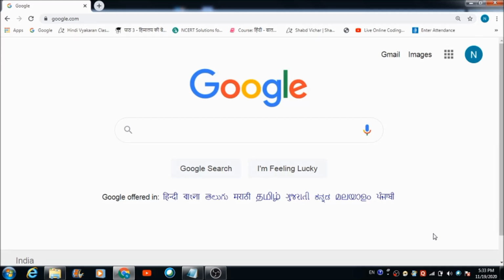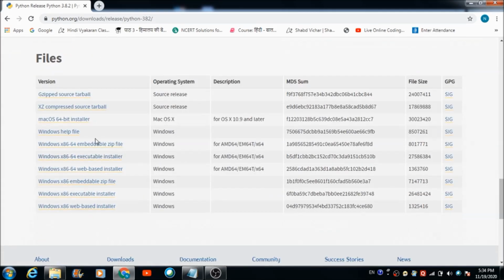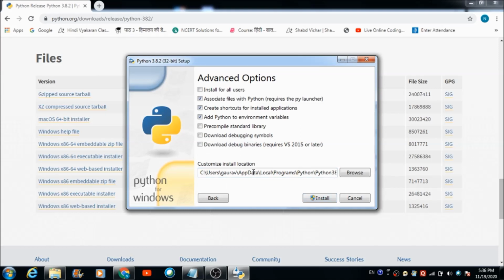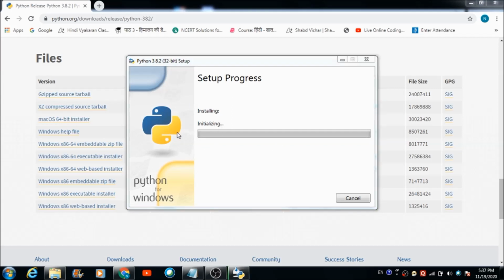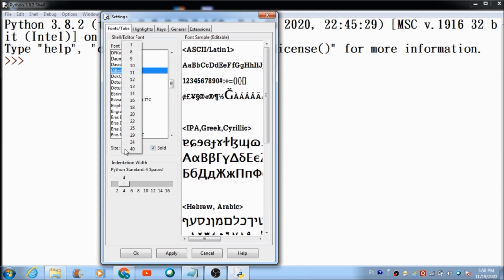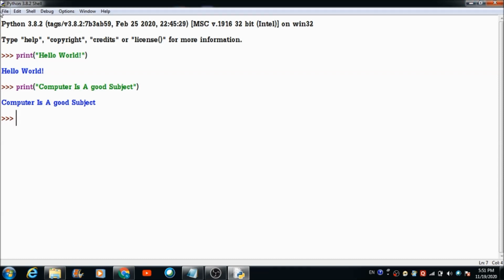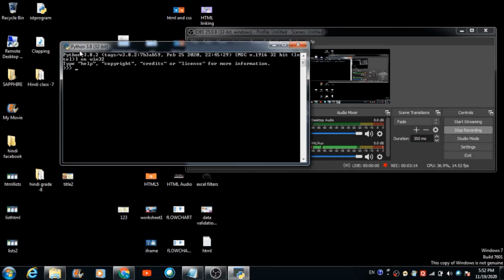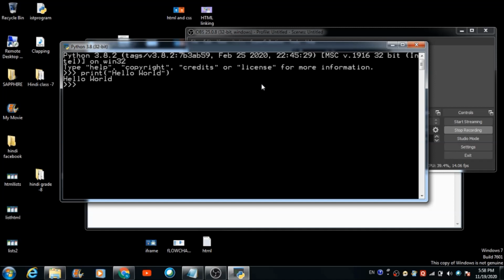How to Download & Install Python 3.8.2 on Windows 10/8/7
In this lecture we are going to learn the steps one need to follow for installing python IDE on a device. Everything have been explained in a very simple way. People of all the ages will be able to do it.